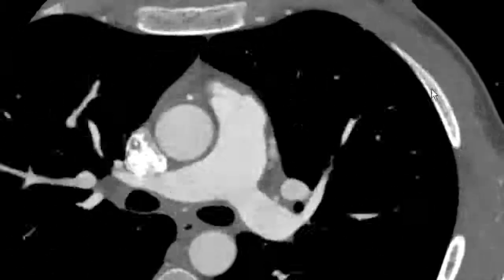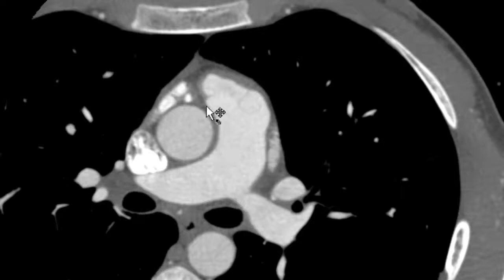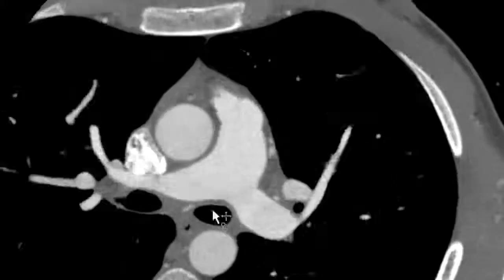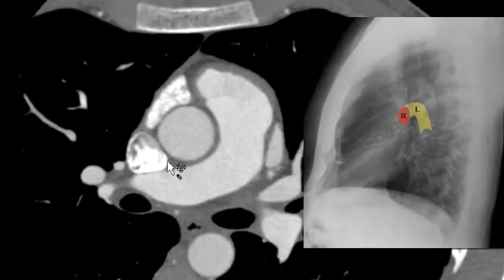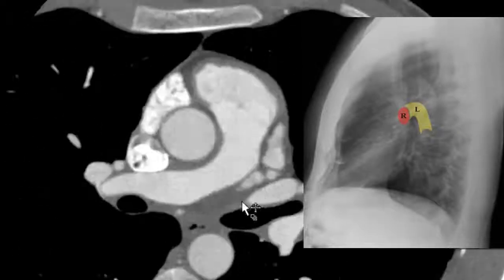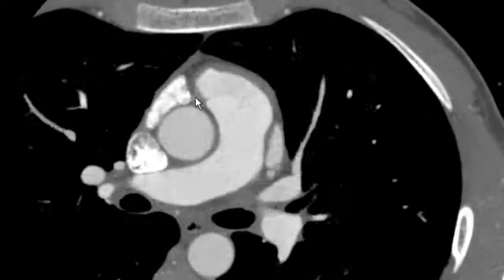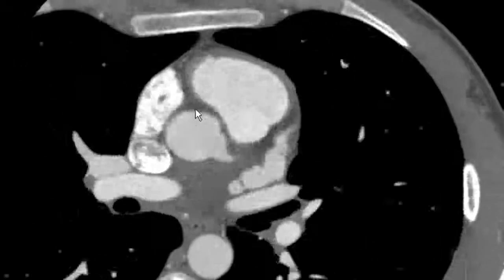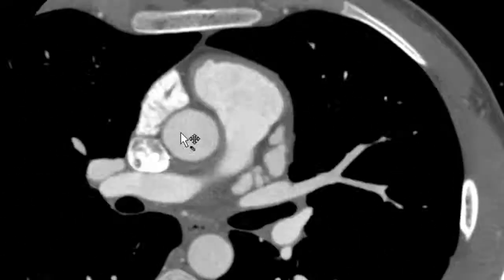Main Pulmonary Artery on Axial CTA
Review of main pulmonary artery anatomy on axial CTA